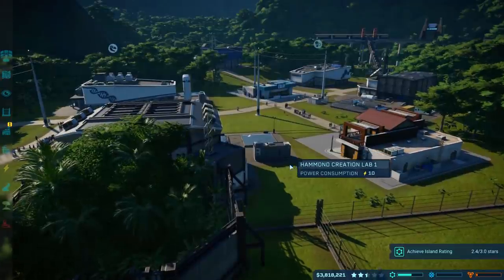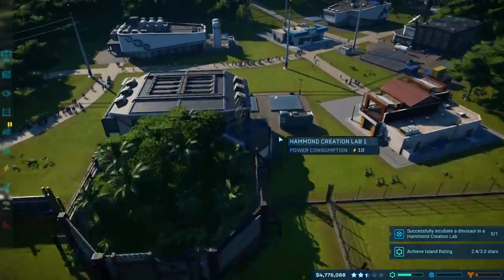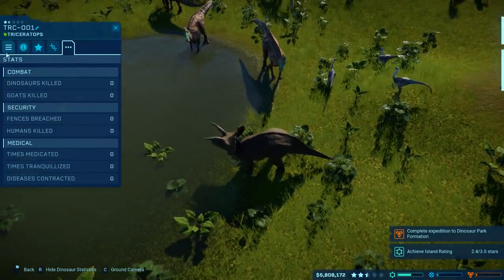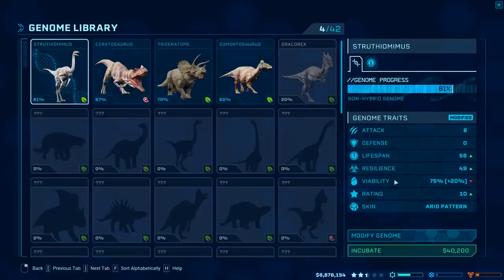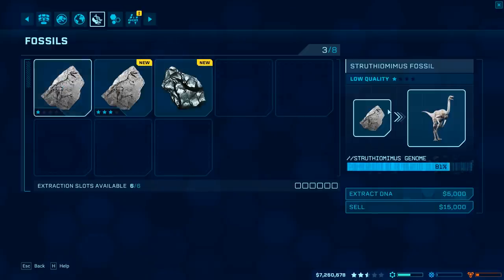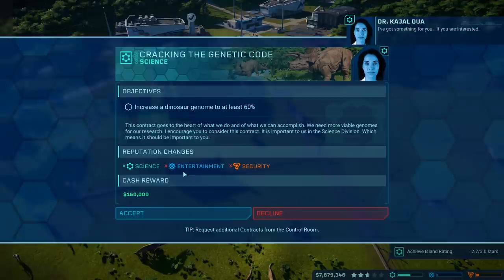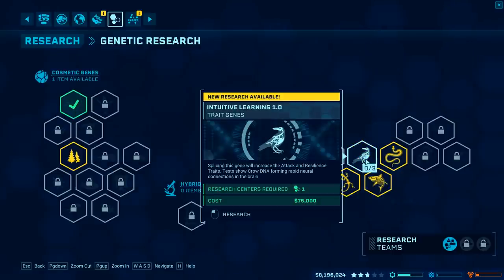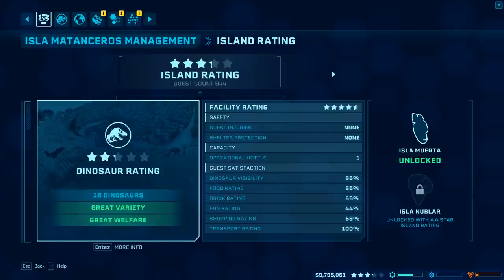Jurassic World Evolution - Part 3 – Genetic Manipulation!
Welcome back to Jurassic World Evolution! In this episode, with our new upgrades tot he hatchery, it is time to improve the dino's with some genetic engineering!

***Thanks to Frontier Games for the press key***

Join me as we take charge of operations on the legendary islands of the Muertes archipelago and bring the wonder, majesty and danger of dinosaurs to life.